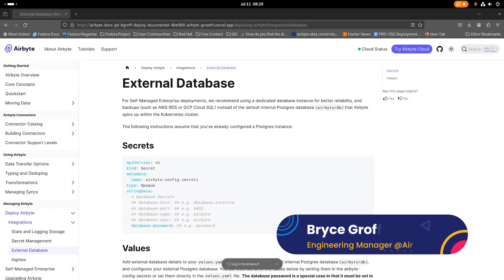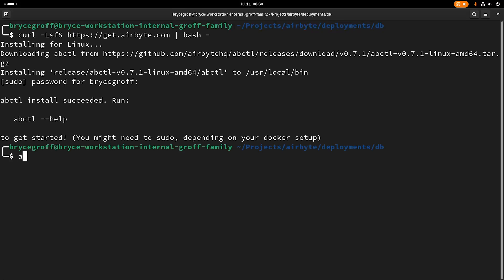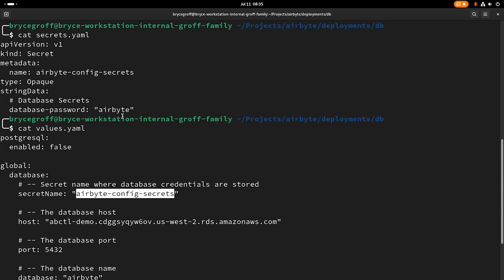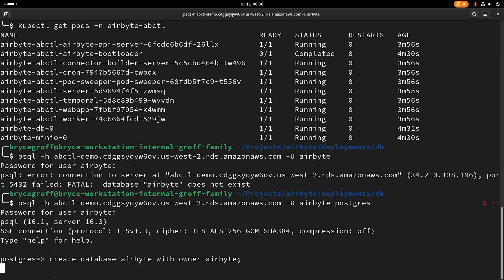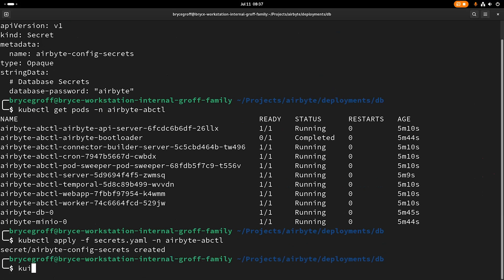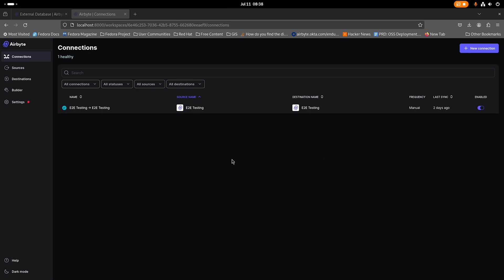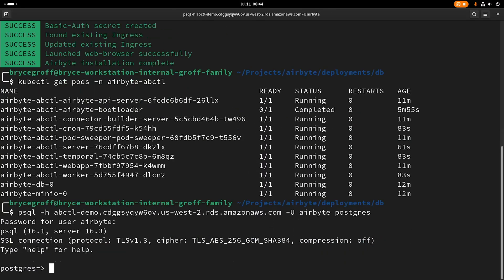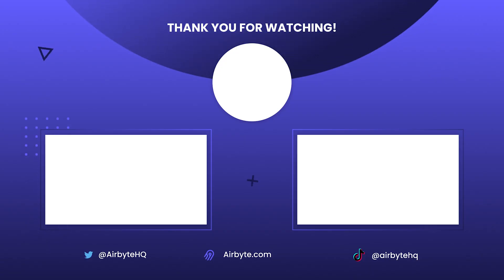How to Configure an External Database with abct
In this video, we’ll guide you through the process of setting up and configuring external databases using abctl. Whether you need to integrate a database into your data pipeline or streamline database management in the cloud, this video will walk you through the steps to configure databases seamlessly with abctl.

🔑 What You’ll Learn:

Step-by-step guide to external database configuration with abctl
How to set up and integrate databases into your data pipeline
Best practices for database management using abctl
Automating database setup and configuration for cloud environments
Tips for optimizing database performance and scaling with abctl
Simplify your database setup and integration with abctl in this easy-to-follow tutorial.